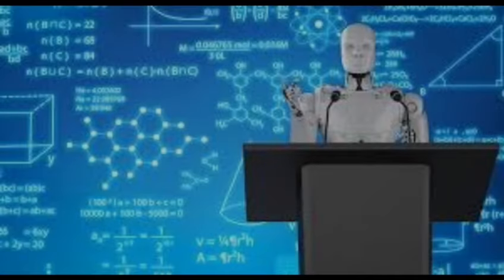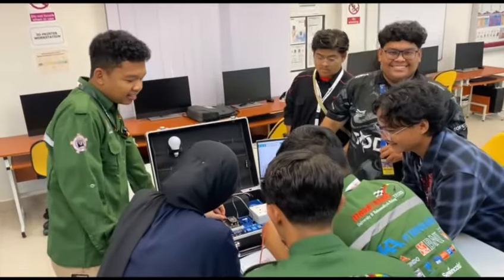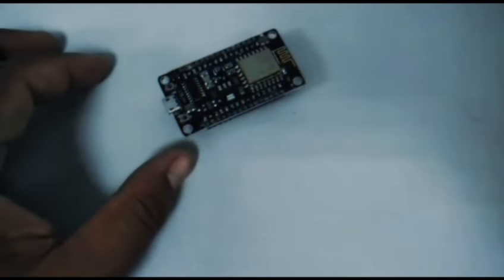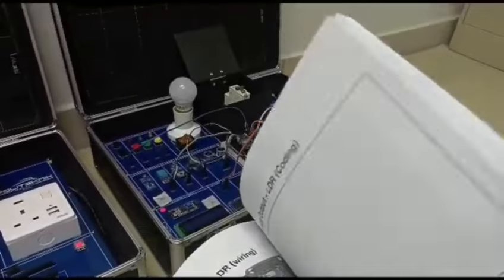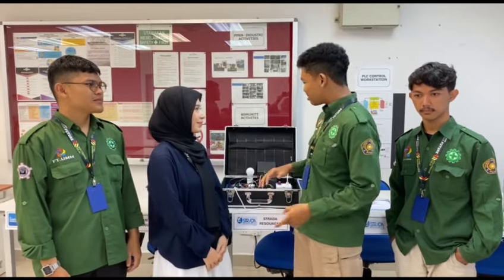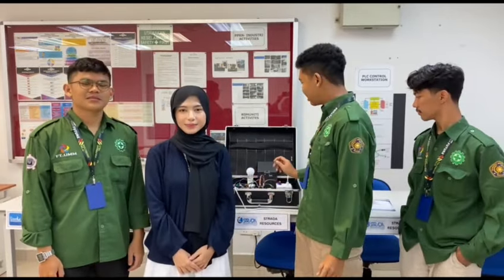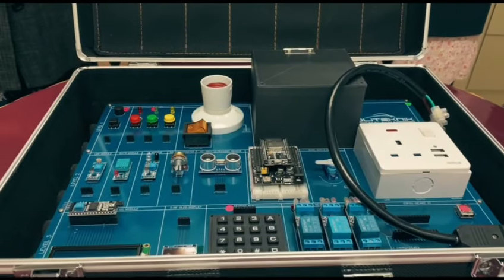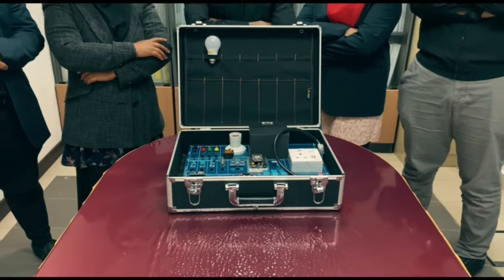IOT Switchless Kit Politeknik Nilai Malaysia